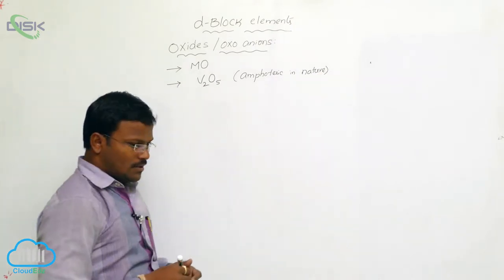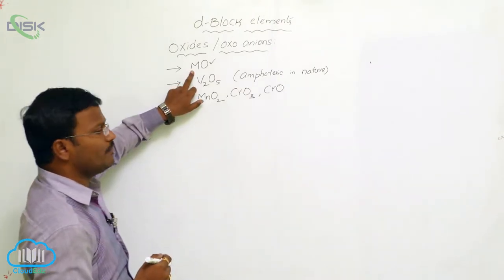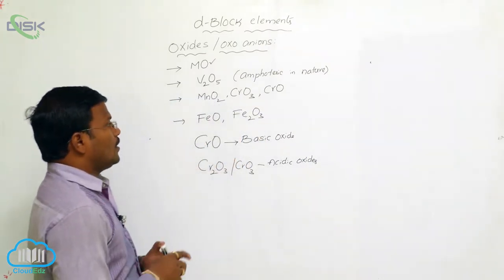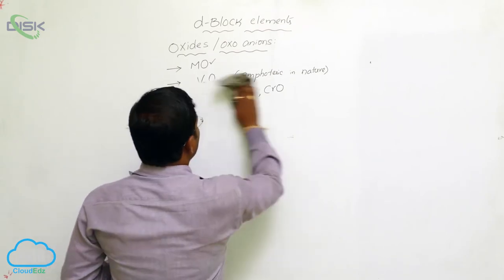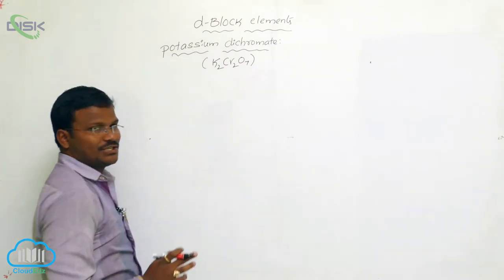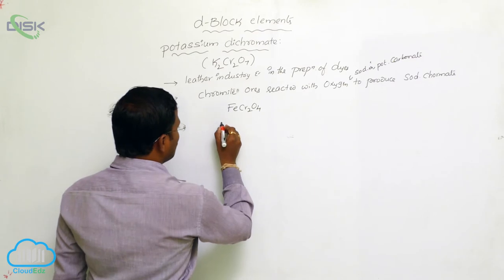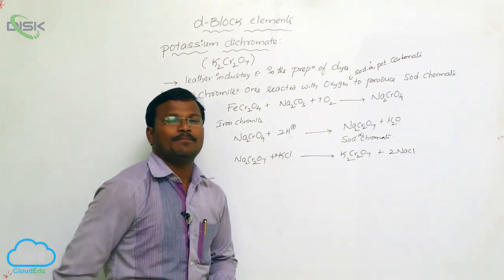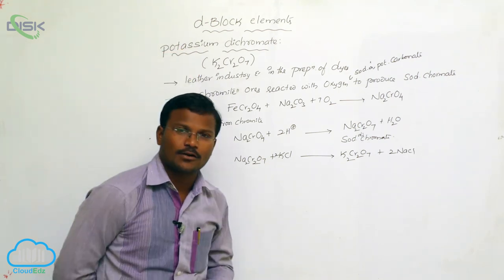Some Important Compounds of Transition Elements || Potassium Dichromate prep. 1 || Disk Telangana